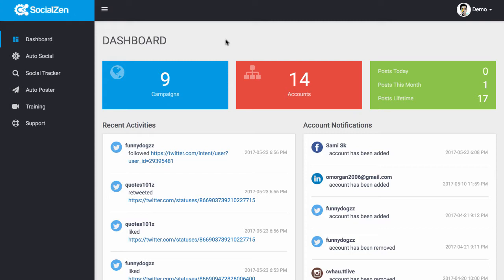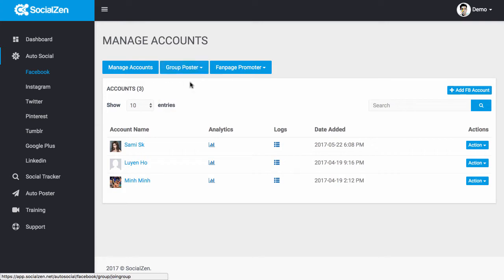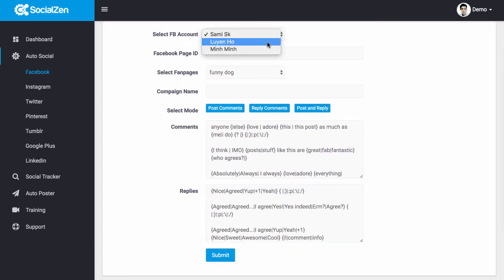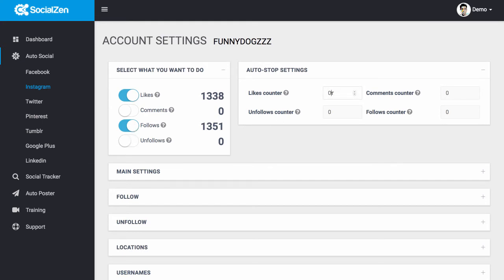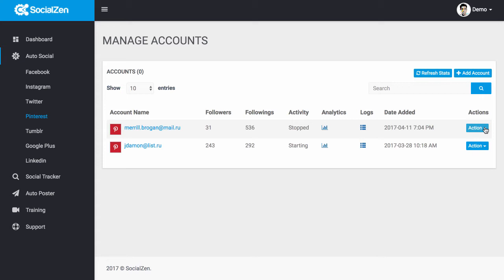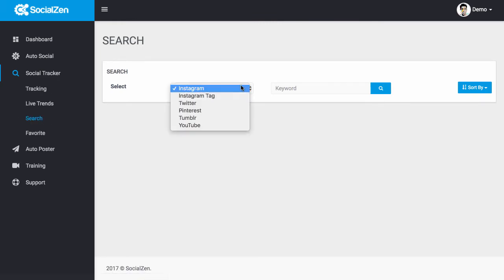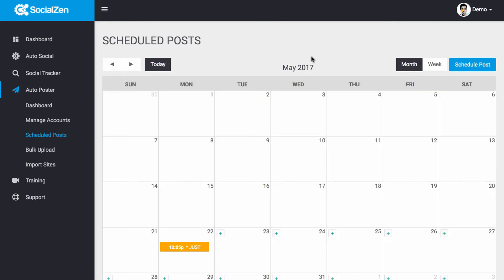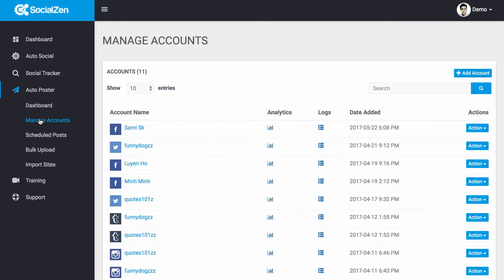Sam R Social Zen Demo + Walkthrough